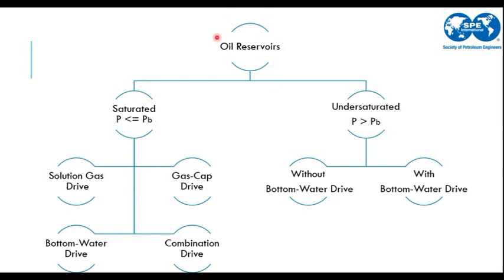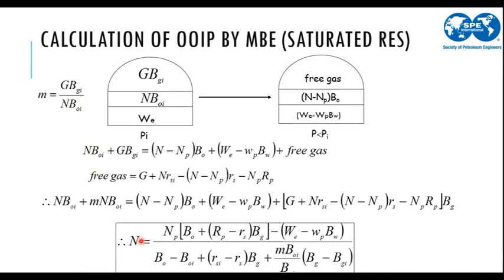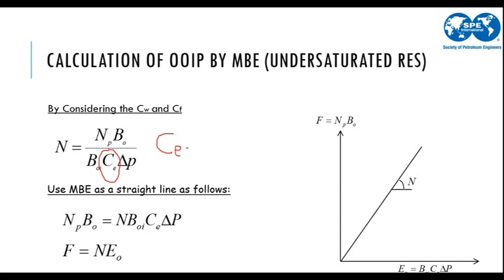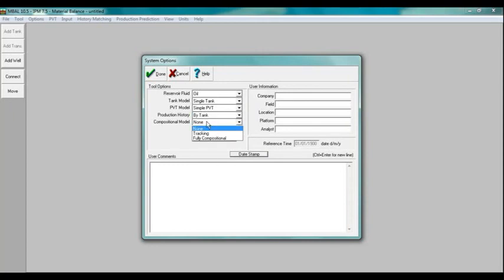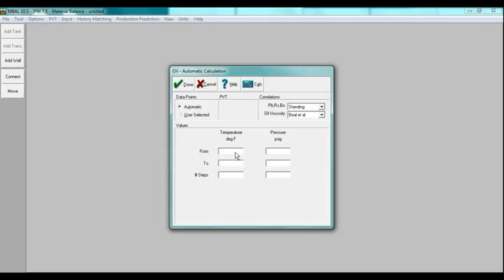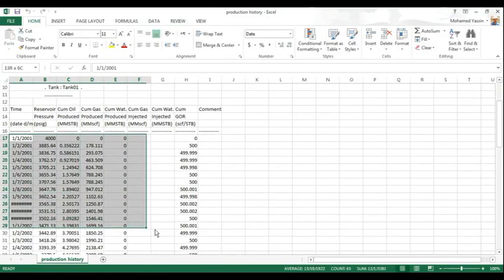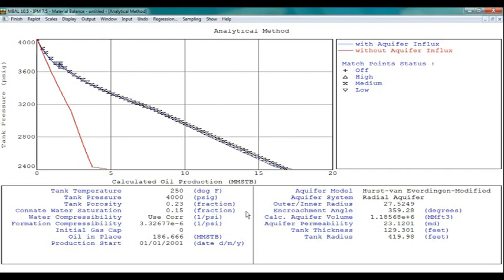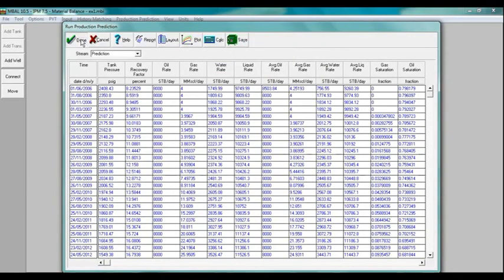Material Balance Equations MBal Software Online Webinar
Material Balance Equations MBal Software Webinar
"Mbal Software"
Speaker:
Eng. Mohamed H. Yassin
SPE Student Chapter Universidad Nacional de Ingenieria